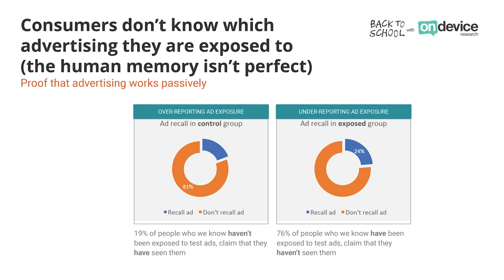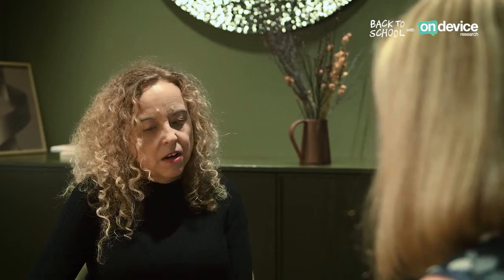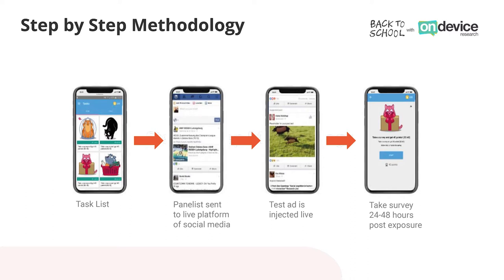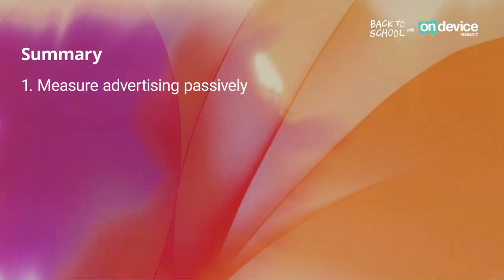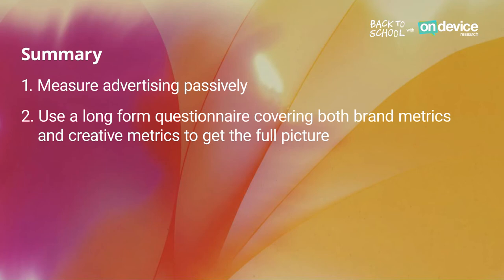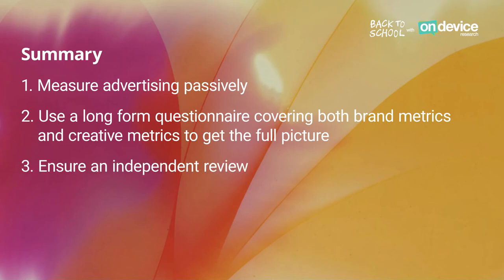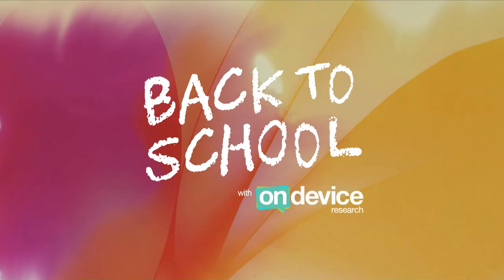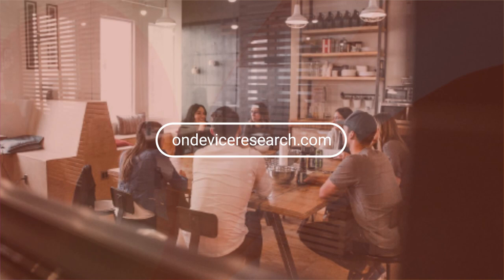The most effective way to measure OOH, Digital and Social Media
In this session, we’re joined by Sarah Robson, Head of Sales at On Device Research who explains the importance of measuring advertising passively and some of the best techniques to use when understanding the effectiveness of OOH, Digital and Social Media advertising. Tune in here: